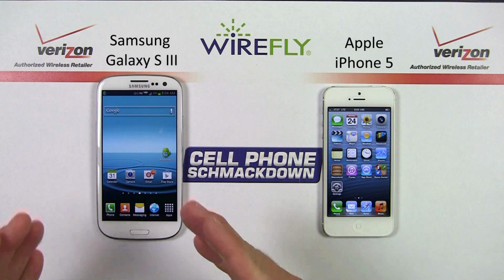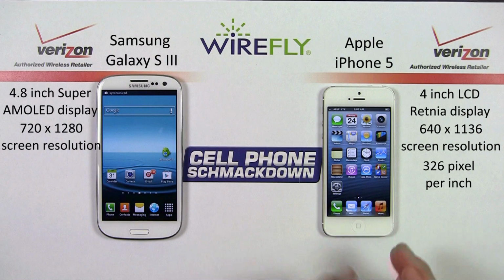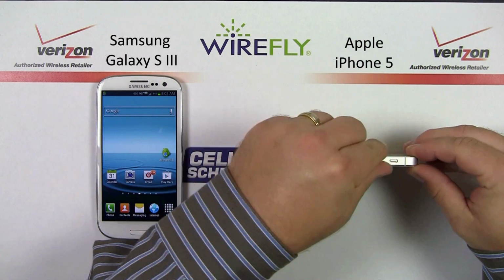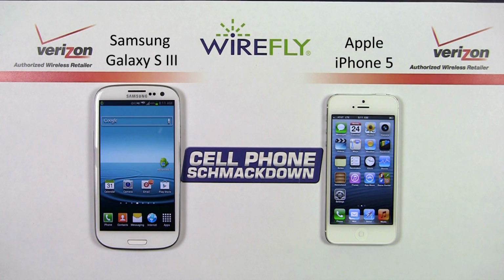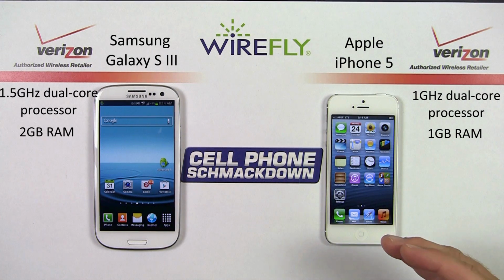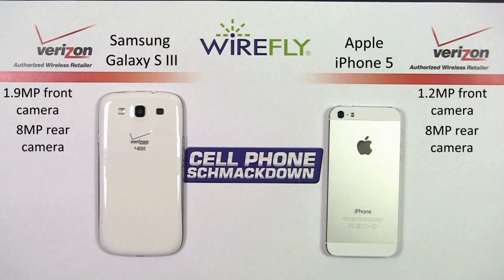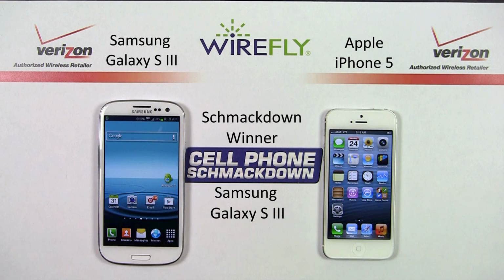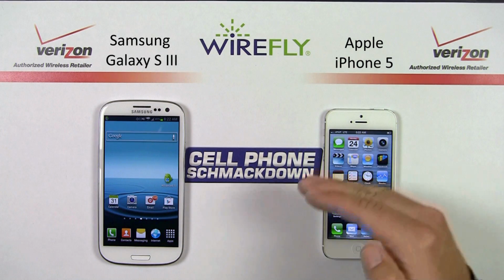Samsung Galaxy S III vs. iPhone 5 Smartphone Schmackdown by Wirefly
Apple's iPhone 5 and the Samsung Galaxy S III are both 4G LTE smartphones that are available for Verizon Wireless and Sprint.  See which of these very popular smartphones is better than the other.

Apple and Samsung have both released a very popular smartphone recently and Wirefly decided to compare them and see which one is better.  In this Schmackdown comparison review you will get to see the differences between the Android powered Samsung Galaxy S III and Apple's iOS powered iPhone 5.

See how the iPhone 5 compares to five of the best Android Smartphones on the market today

**Correction**
In the video the iPhone 5 display is spelled "Retnia" when it should be correctly spelled "Retina".  Sorry for the pain and anguish that this typo might have caused.